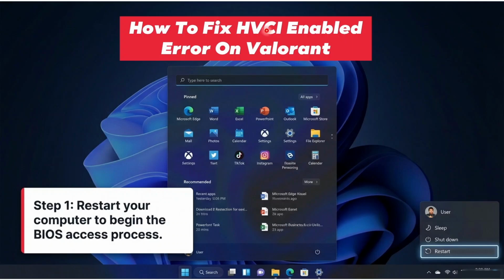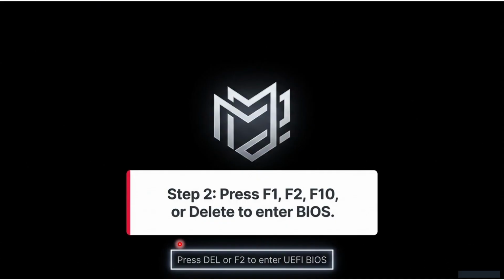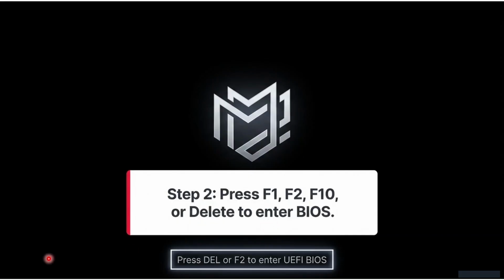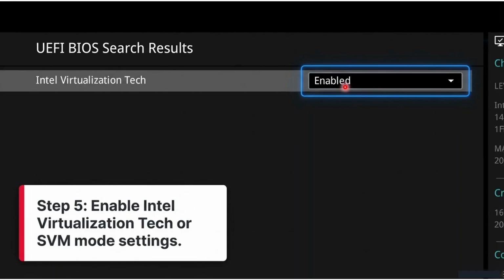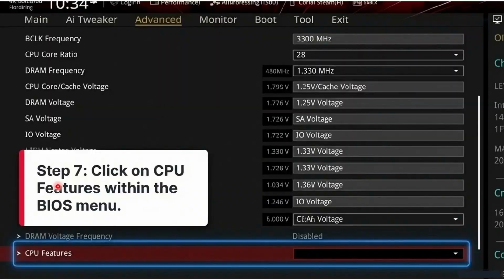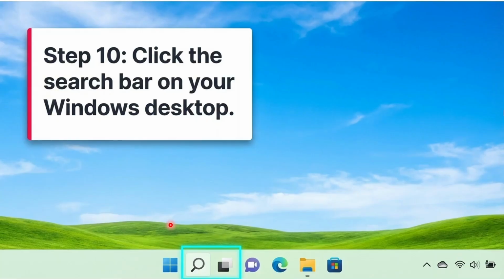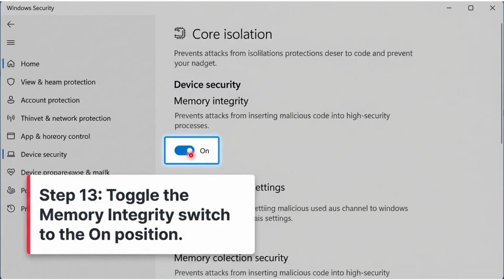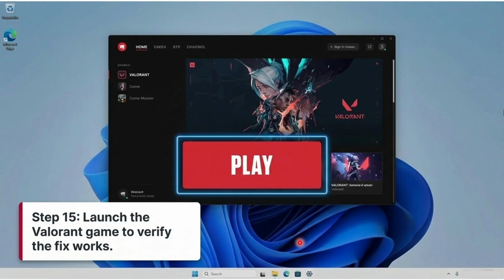How To Fix HVCI Enabled Error on Valorant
How To Fix HVCI-Enabled Error on Valorant. Having trouble with the "HVCI enabled" error in Valorant on Windows 11? This tutorial will guide you through the steps to fix the issue. Learn how to access your BIOS to enable necessary virtualization settings and adjust your Windows 11 security settings for memory integrity. Get back to playing Valorant without constant error messages!

To resolve the HVCI error in Valorant, users must navigate a two-part technical process that involves both hardware and software configurations. The procedure begins by entering the computer’s BIOS menu during a restart to ensure that virtualization technology is fully enabled within the system's core settings. Once the hardware is prepared, the user must access the Windows security interface to locate the Core Isolation settings and toggle the Memory Integrity switch to the "on" position. By successfully synchronising these internal security features and performing the necessary reboots, players can satisfy the game's anti-cheat requirements and restore functionality.

so in order to fix the HVCI enabled error on wallet end you need to follow these steps Step one is that you need to restart your computer and go into your BIOS and depending upon what uh motherboard do you have or what BIOS u uh is installed on it You need to press F1 F_sub_2 F10 delete or even F8 key You can see once your computer is restarting somewhere here you will see press this key to enter the BIOS So just see that and press that You'll enter the BIOS In the BIOS you can look for virtualization if you know where it is Otherwise you can click the search bar and then search for virtualization and in wherever it is you need to make sure that it is enabled If it if it is already enabled it's okay If it is not you need to make sure that it is enabled in Intel virtualization tech is enabled If somehow you are unable to find it out you can look for it in the overclock or security tab uh settings Uh you can also see for that in CPU features under the advanced tab In any case exit the BIOS and click the save options and restart your computer Next you need to click the search bar on your Windows desktop Here you need to type the core isolation From the popup menu select core isolation system settings and you need to make sure that this is selected to on position and toggle the memory integrity switch to its on position Now you have to restart your computer to apply the core isolation changes So restart the computer and now you can launch the walrant game to verify that the issue has been resolved